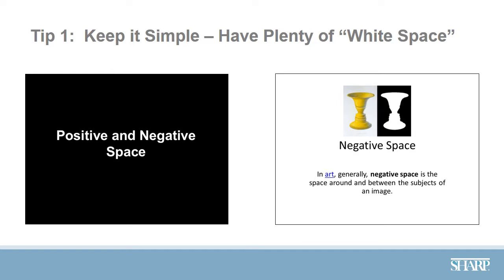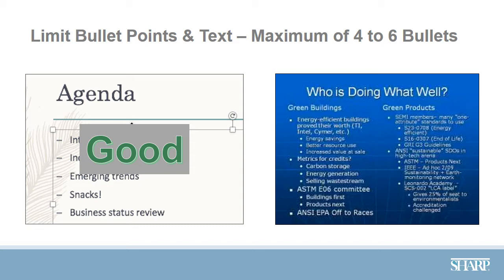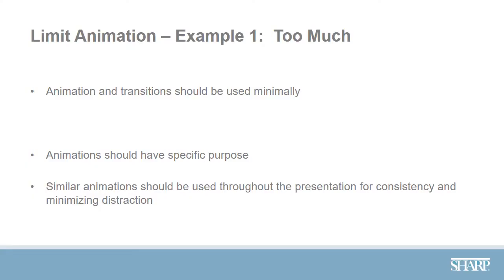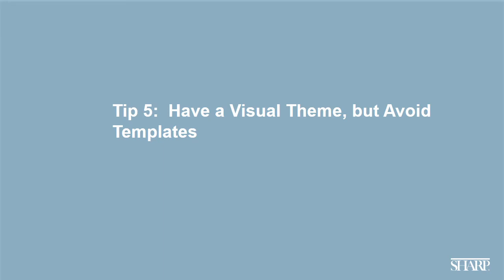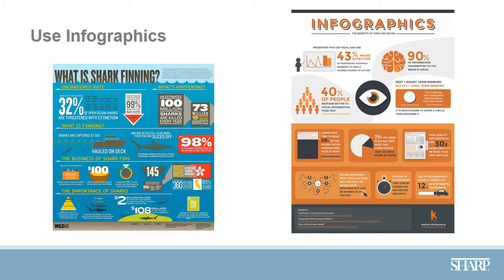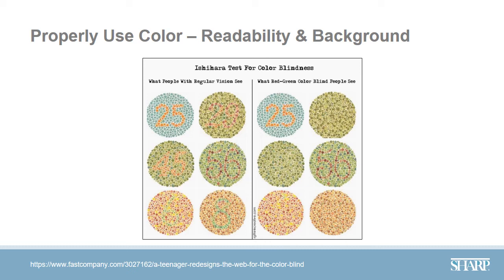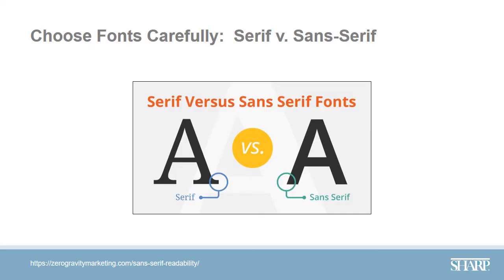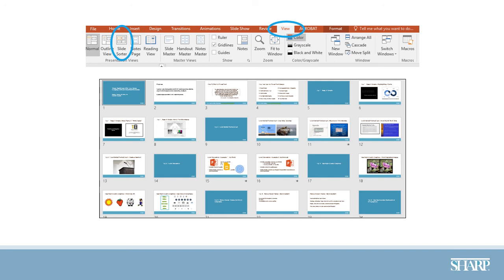PowerPoint Design Tips